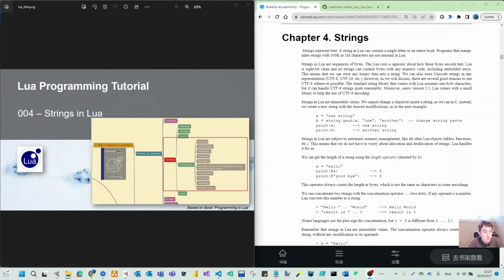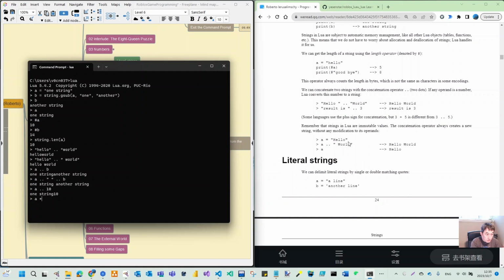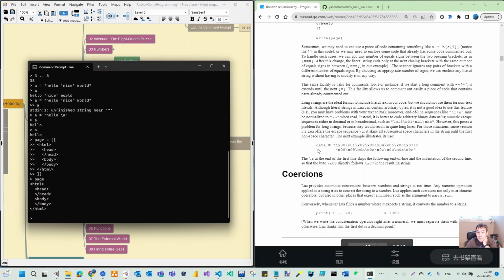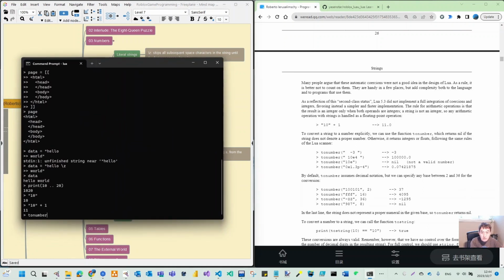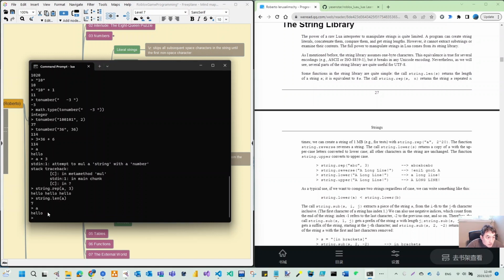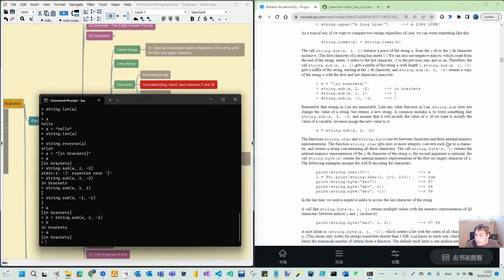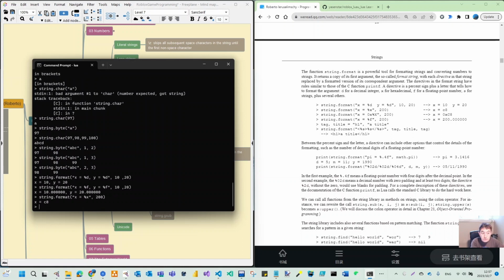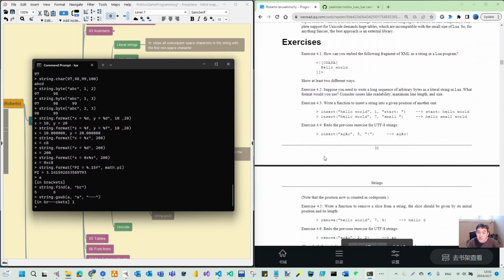Lua 004 - String part 1